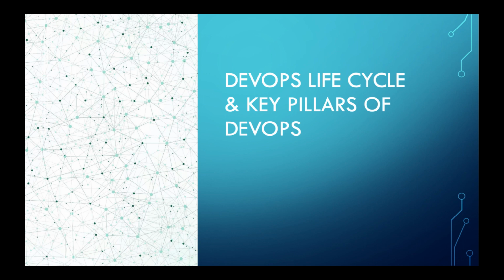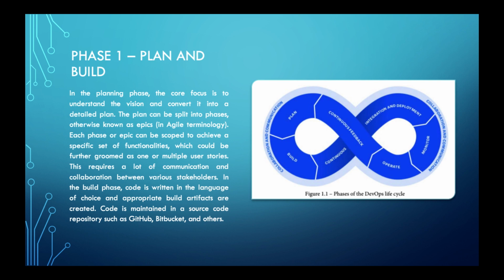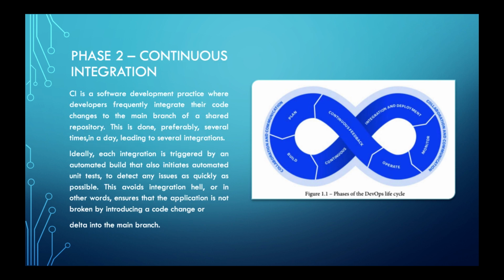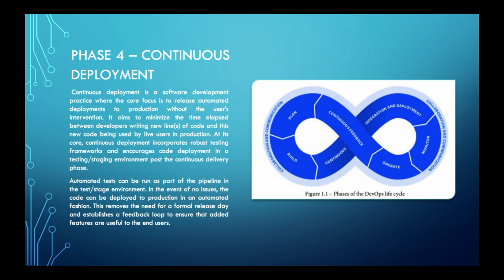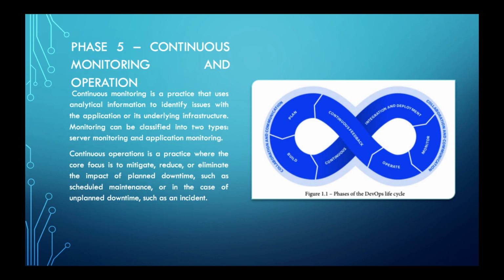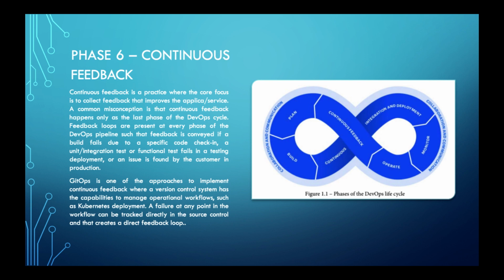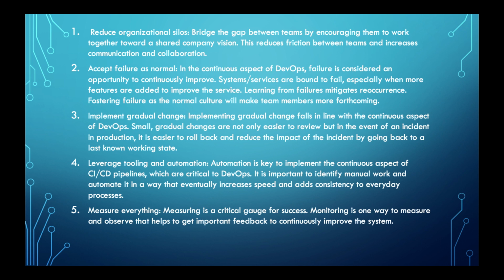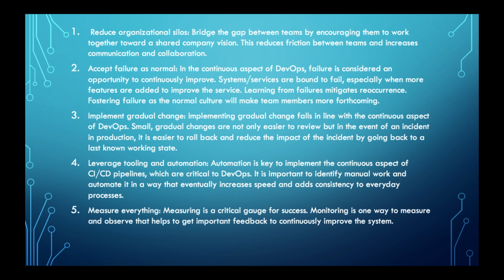DevOps life cycle & Key pillars of DevOps|Google Cloud Professional DevOps Engineer 2023